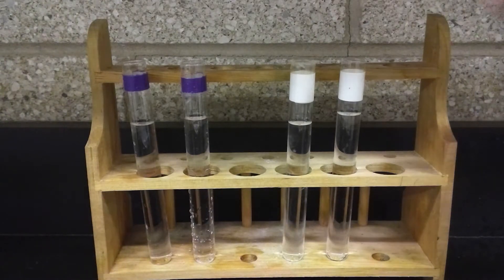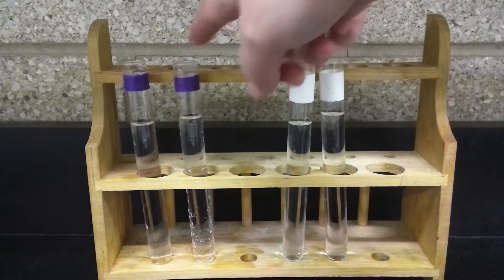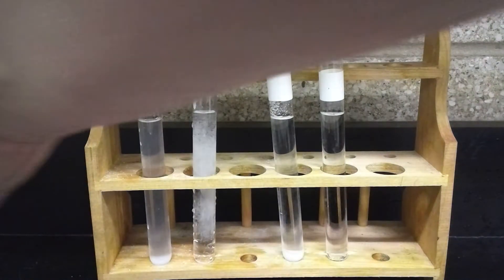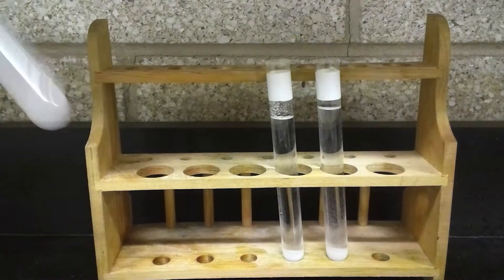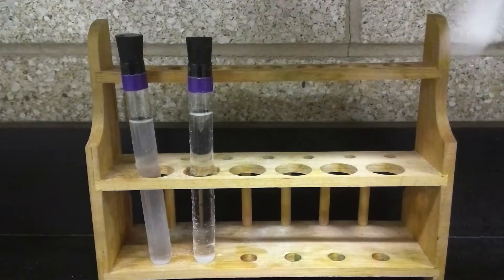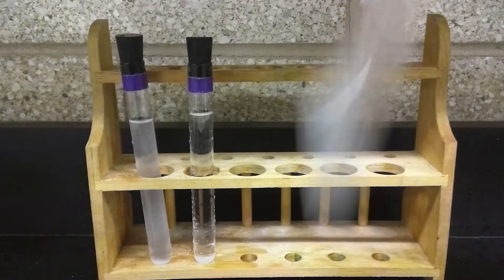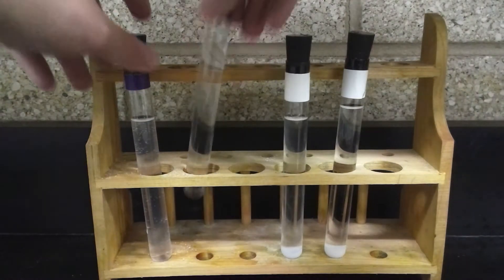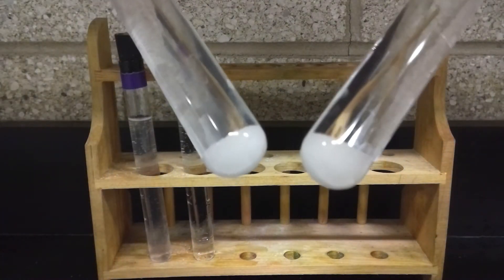Water as a Universal Solvent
In this station, you will compare the solubility of salt and sugar in water and alcohol.